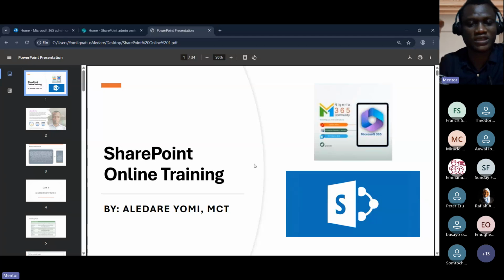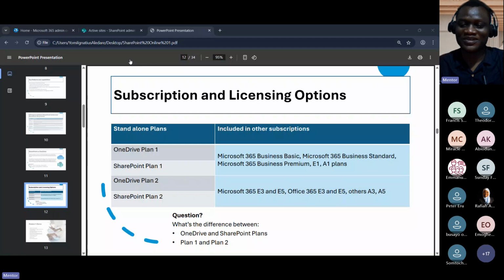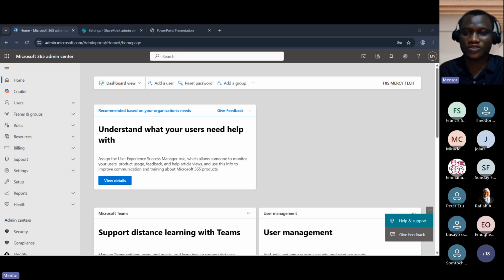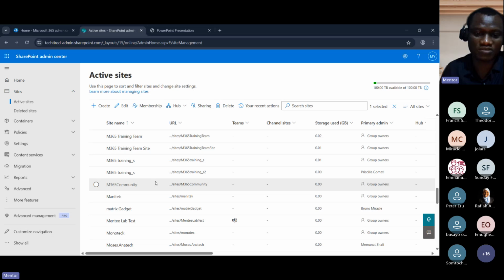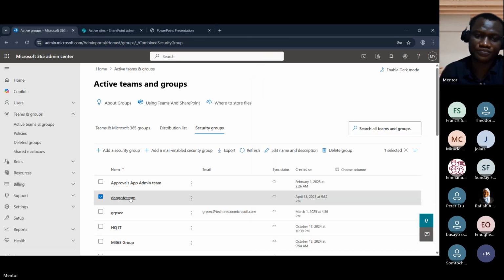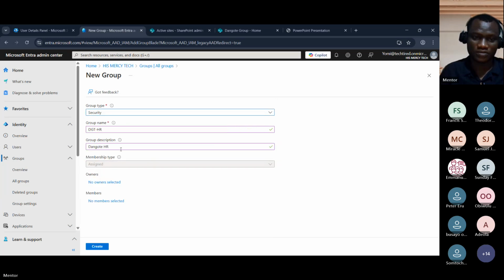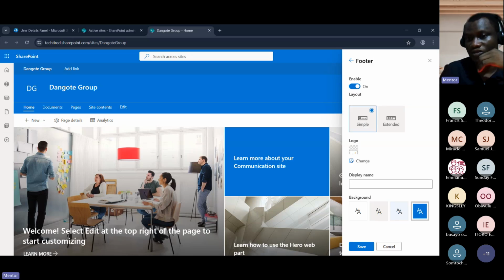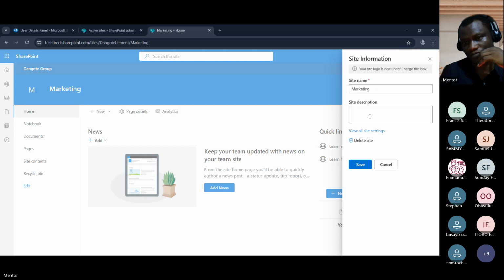SPO and OneDrive Advance Series Part 1 | Yomi Aledare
This is the 17th Class in the intermediate mentorship series Speaker: Yomi Aledare Organizers: Olajumoke Toriola, Emmanuel Itoje, Joseph Afeso, Rafiah Abdulsalam and Emmanuel Oyimafu